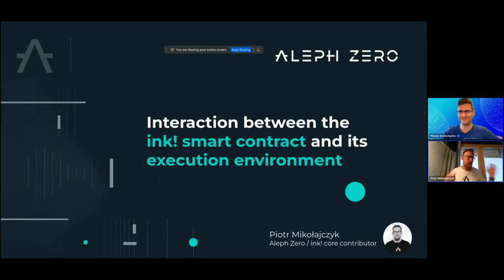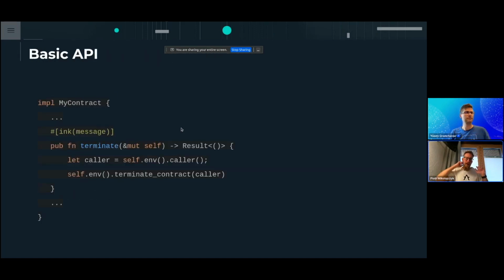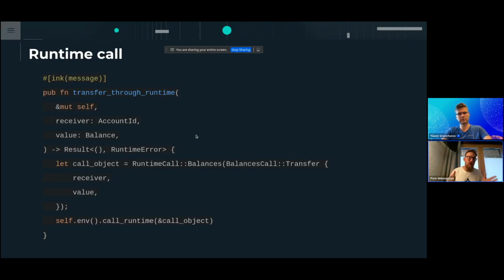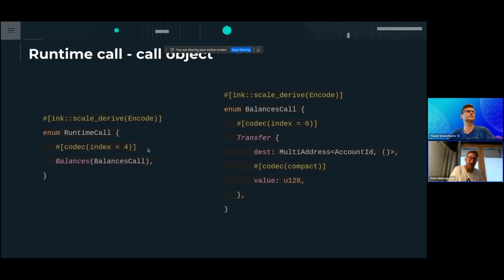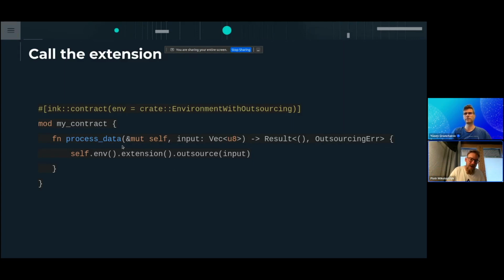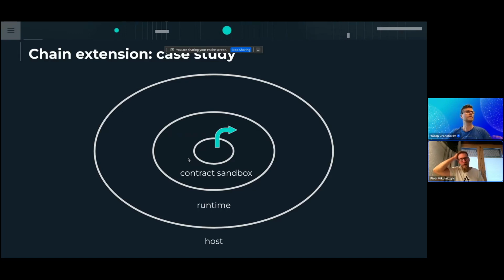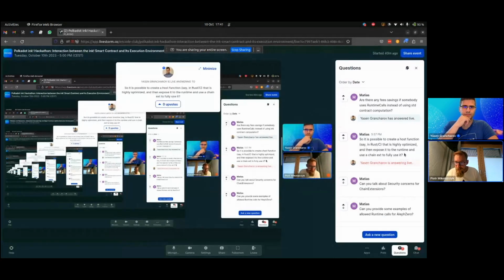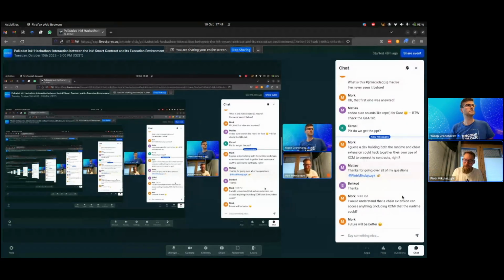Polkadot ink! Hackathon: Interaction between the ink! Smart Contract and Its Execution Environment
On Tuesday, 10th October 2023, we were delighted to host the "Interaction between the ink! Smart Contract and Its Execution Environment" workshop for the Polkadot ink! Hackathon Powered by Encode Club. This workshop was also held by Piotr Mikołajczyk of Aleph Zero!

Ready to build? Check out our Hacker Pack on Notion for all the resources, workshop recordings and bounties

In the Hacker Pack you'll also find the hackathon workshop schedule!

Polkadot ink! Hackathon
Welcome to the Polkadot ink! Hackathon Powered by Encode Club, an online hackathon spanning 4 weeks dedicated to innovators, developers, and enthusiasts eager to dive deep into the capabilities of Ink! and the Polkadot ecosystem.

About Polkadot
Polkadot unites and secures a growing ecosystem of specialized blockchains called parachains. Apps and services on Polkadot can securely communicate across chains, forming the basis for a truly interoperable decentralized web.

About ink!
ink! is a programming language for smart contracts — one of several that blockchains built with the Substrate framework can choose from. It’s an opinionated language that the Parity team has built by extending the popular Rust programming language with functionality needed to make it smart contract compatible.

Timestamps:
00:00:00 Introduction
00:01:30 What does the contract have access to?
00:02:43 Blockchain Onion
00:04:38 Basic API
00:09:52 Runtime as a collection of functions
00:12:15 Who can call what?
00:13:39 Runtime call
00:22:45 Chain extension
00:36:05 Integrating with XCM?
00:37:02 Q&A
00:47:45 Conclusion